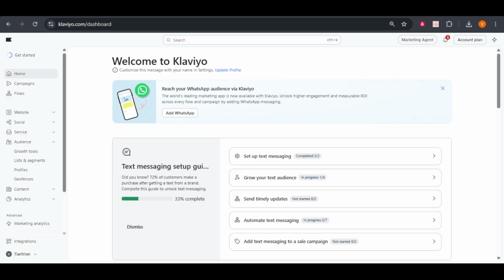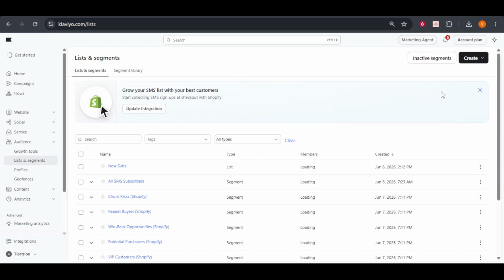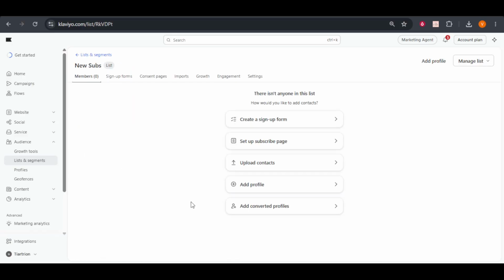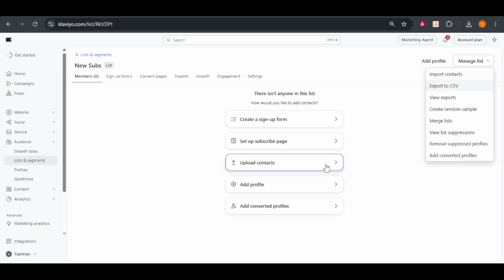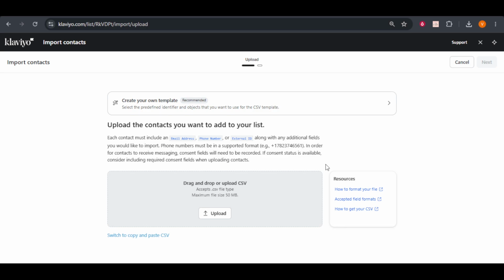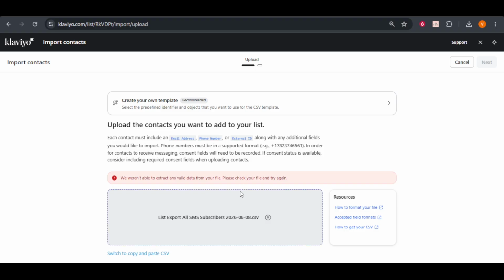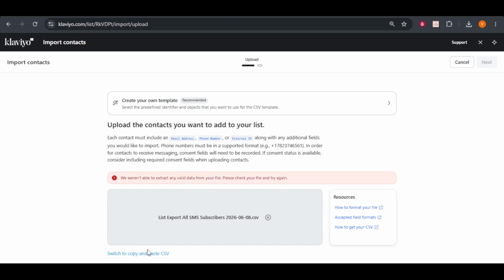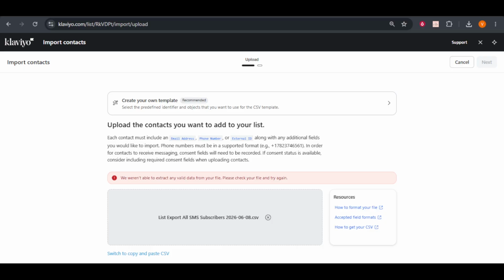How to Import Contacts into Klaviyo 2026 (Step by Step Tutorial)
In this comprehensive tutorial, we delve into the process of importing contacts into Klaviyo, an essential platform for email marketing. Whether you are a small business owner or a marketing professional, mastering this function can streamline your communication efforts and enhance customer engagement.

By watching this video, you will gain a clear understanding of the import process, including best practices and steps to avoid common pitfalls. Make sure to watch till the end to fully grasp how to effectively manage your contacts and optimize your Klaviyo experience.